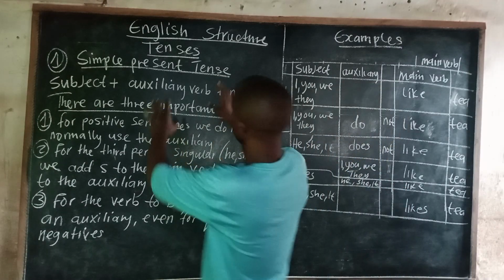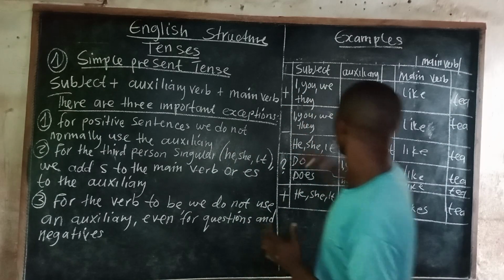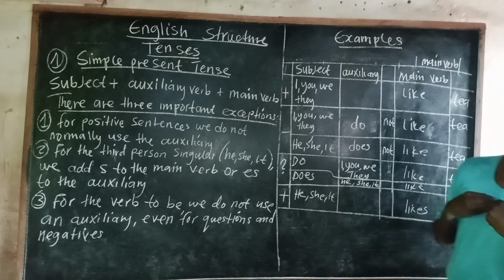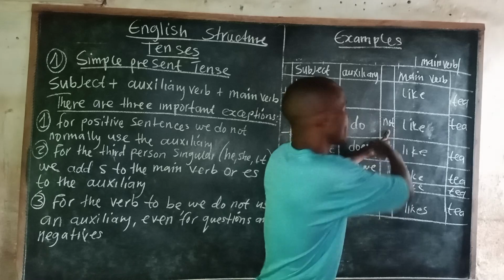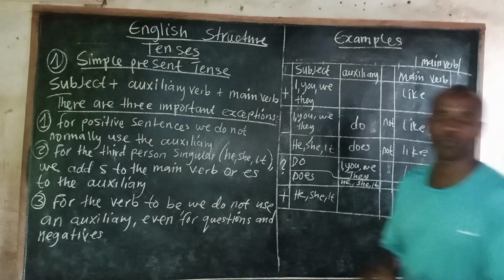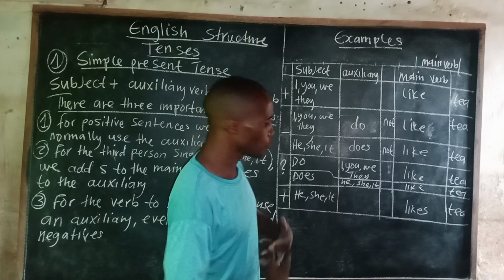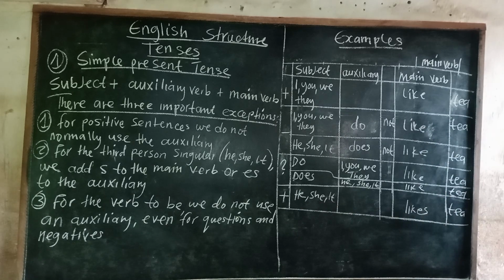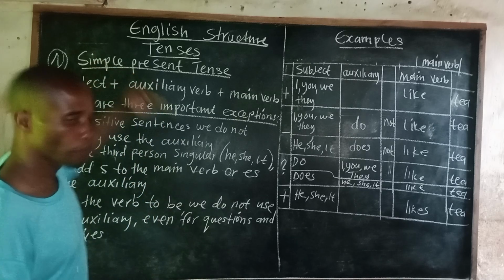Structure (simple present tense)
English language Class